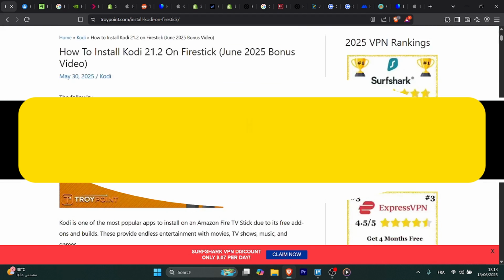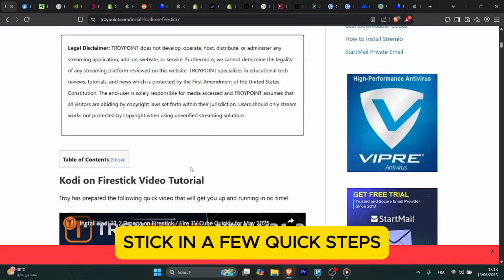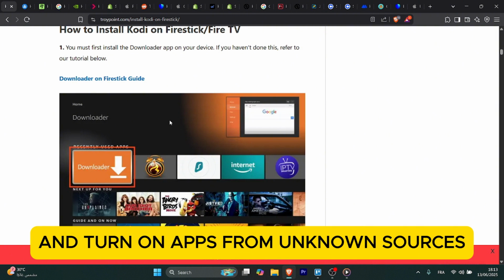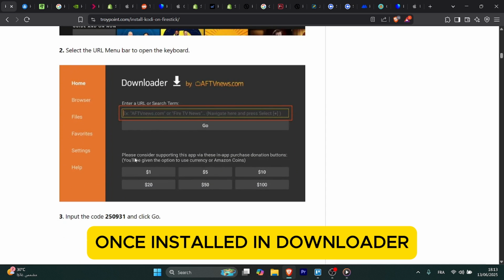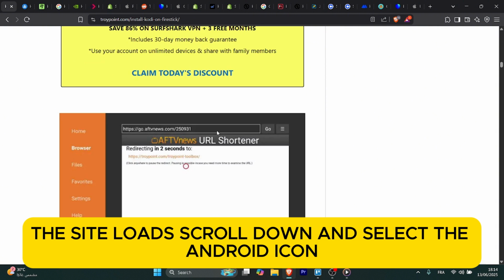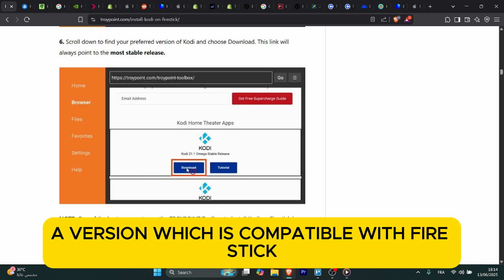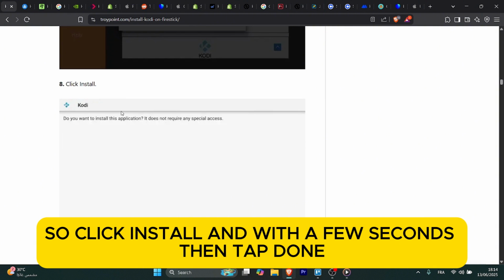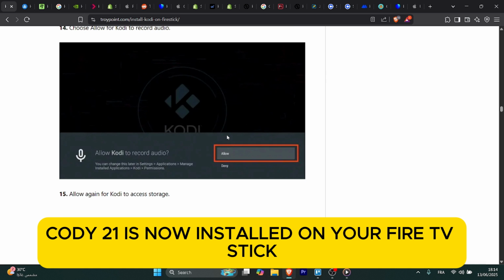How to EASILY Install Kodi 21 on Fire TV Stick (FULL GUIDE)